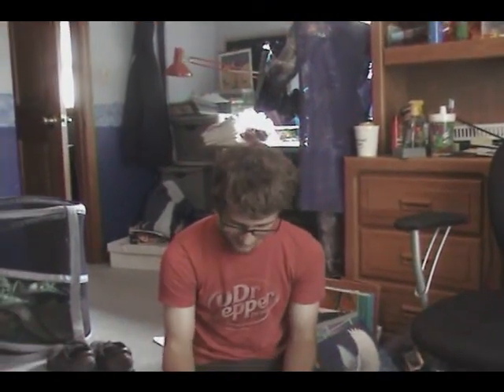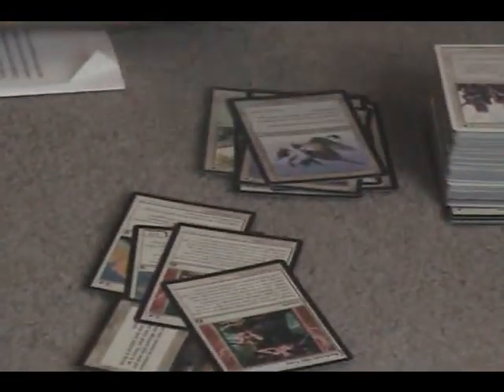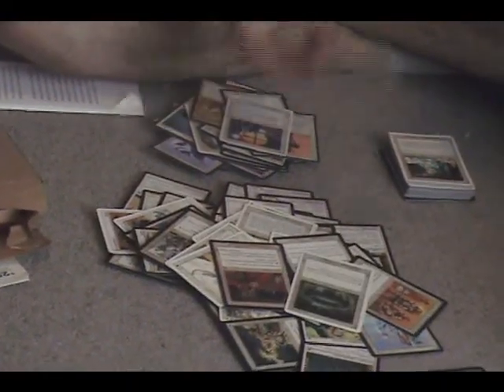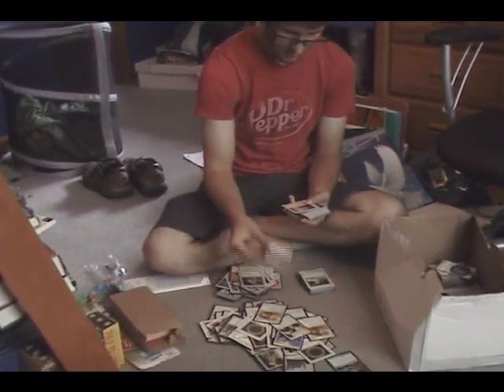How to Build a Deck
Austin teaches how to build Pro-Tour worthy deacks.  Pay careful attention.